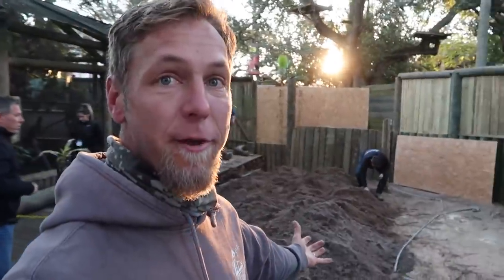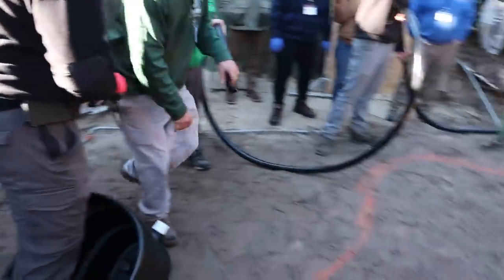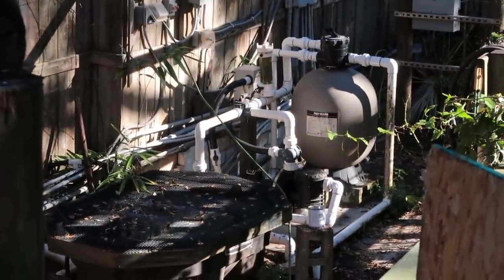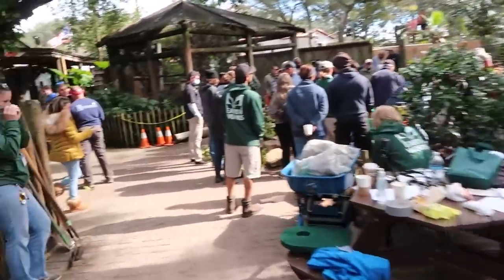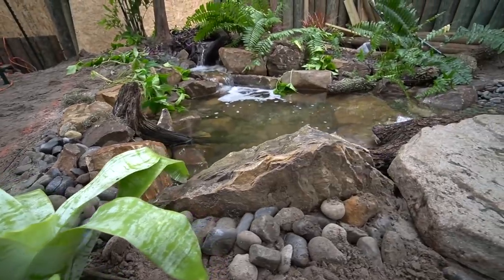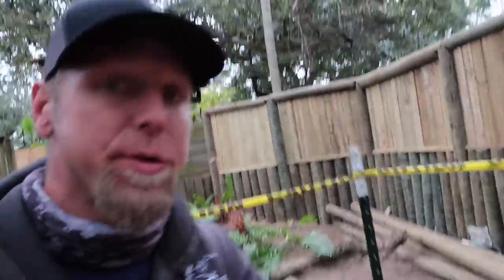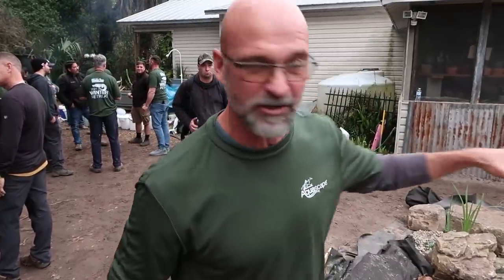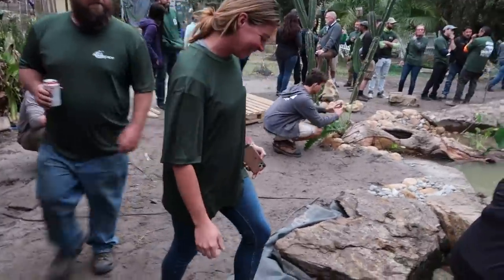*POND BUILD* for Florida Alligator Farm (Rec Pond Revealed)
Chris leads Build-a-Pond-Day at the historic Alligator Farm and Zoological Park in St. Augustine, Florida! Newbie attendees knock this 8' x 11' pond out in one day. Later, Ed reveals the reptile rec pond from the advanced build!